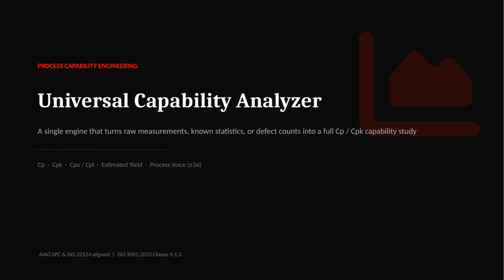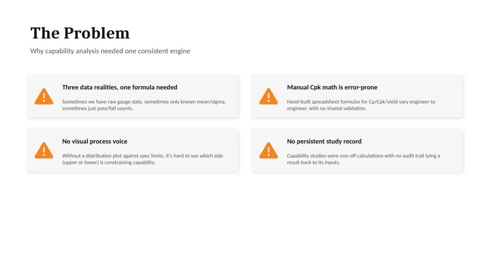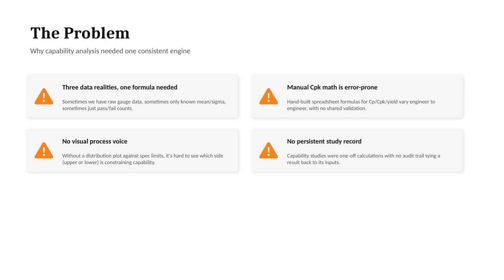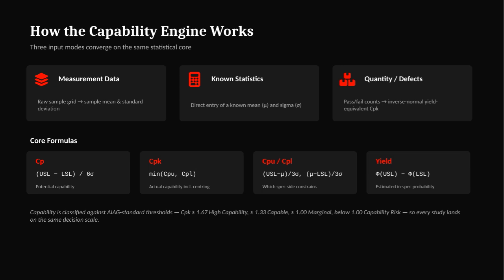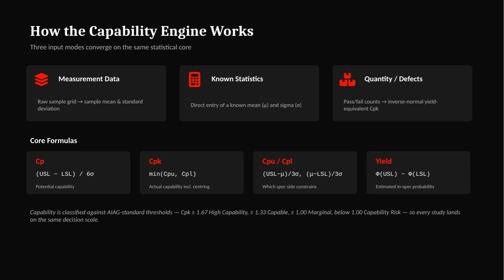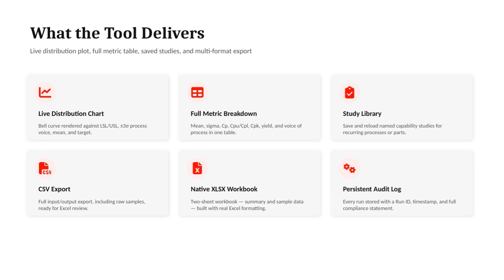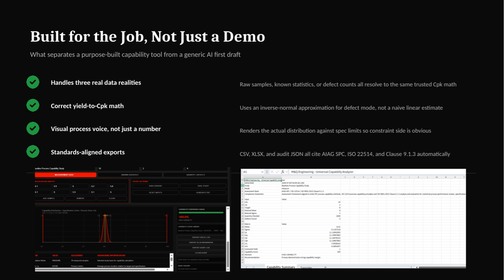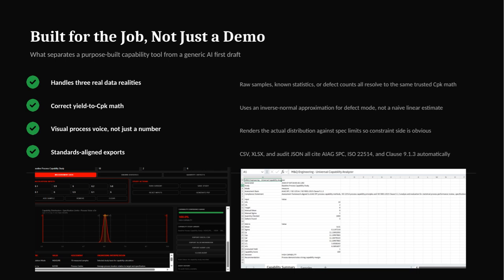Universal Capability Analyzer | Cp, Cpk & Process Capability Analysis Tool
How capable is your manufacturing process?

In this video, I demonstrate the Universal Capability Analyzer, a process capability engineering tool designed to calculate and visualise Cp, Cpk, Cpu, Cpl, Estimated Yield, and Process Voice using multiple real-world data sources.

Unlike traditional capability calculators, this tool accepts raw measurement data, known process statistics, or simple defect-count information and converts them into a standardised capability assessment using a single validated statistical engine.

Designed for Quality Engineers, Manufacturing Engineers, Process Engineers, Six Sigma Practitioners, and Continuous Improvement teams, the tool supports AIAG SPC methodology, ISO 22514 capability analysis, and ISO 9001:2015 Clause 9.1.3 performance evaluation requirements.

Key Features:
✓ Cp and Cpk capability analysis
✓ Cpu and Cpl constraint identification
✓ Estimated process yield calculation
✓ Three data entry modes
✓ Live process distribution visualisation
✓ ±3 Sigma Process Voice plotting
✓ Capability study library
✓ CSV export functionality
✓ Native Excel (XLSX) workbook generation
✓ Persistent audit trail and run history

The tool enables engineers to quickly evaluate process performance, determine whether customer specifications can be consistently achieved, identify process centring issues, and maintain complete traceability for capability studies.

Whether you have raw sample measurements, supplier-provided mean and sigma values, or basic defect information from incoming inspection, the Universal Capability Analyzer converts the data into a comprehensive capability report using consistent engineering logic.

MNQ Engineering Solutions develops digital engineering tools for Manufacturing, Quality, Reliability, Compliance, ESG, and Verification & Validation professionals.